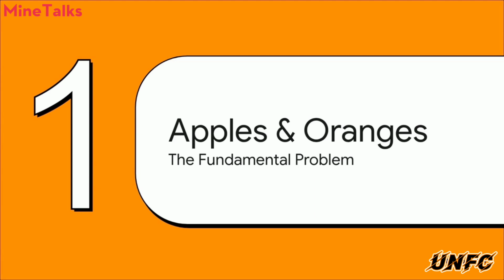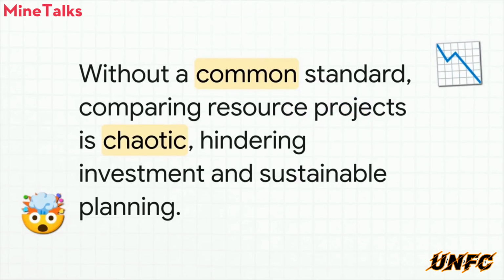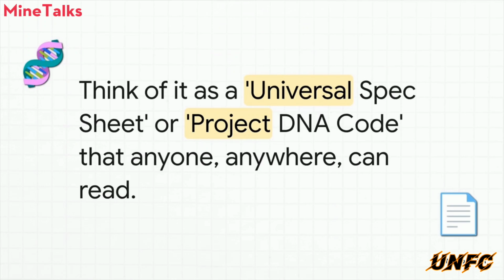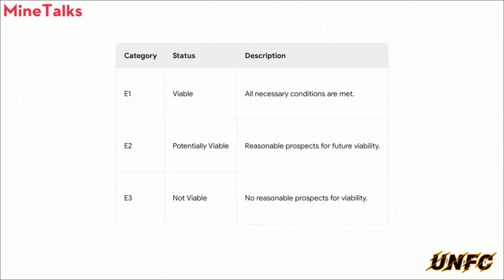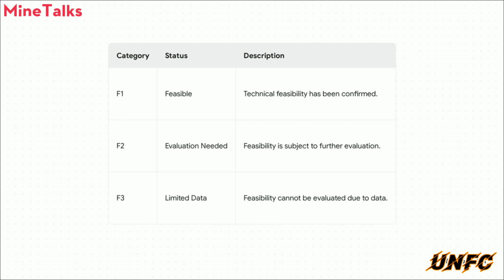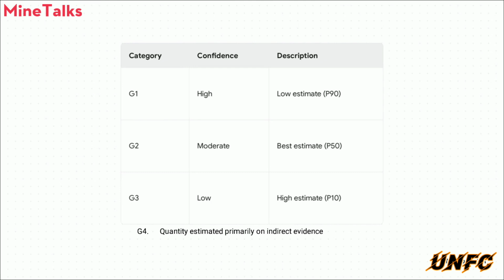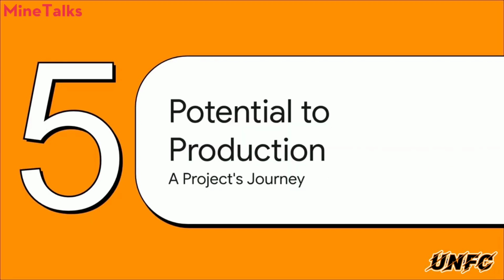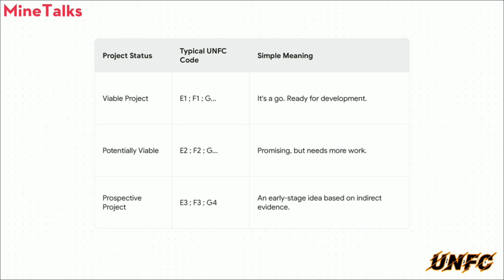UNFC 2019 update: a system for classifying all types of resources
Discover what’s new in the United Nations Framework Classification (UNFC) 2019 update—a universal resource management system for minerals, energy, renewables, and more. This video covers the transition from the earlier UNFC-2009, a breakdown of the three-dimensional coding system (E: Environmental-Socio-Economic Viability, F: Technical Feasibility, G: Degree of Confidence), and how the latest edition supports sustainable resource development for the future. Learn how the updated framework enhances reporting transparency, policy-making, and investment confidence in natural resource projects.